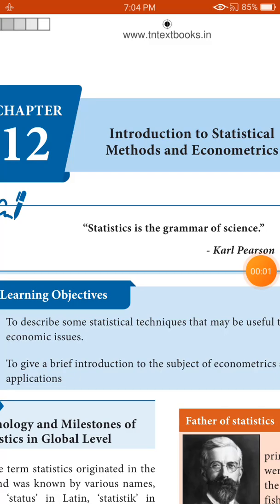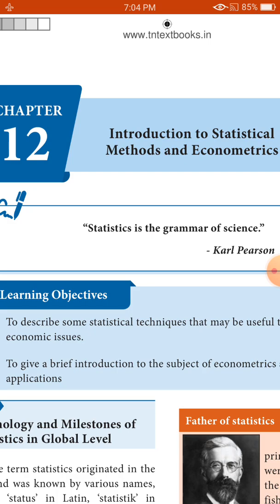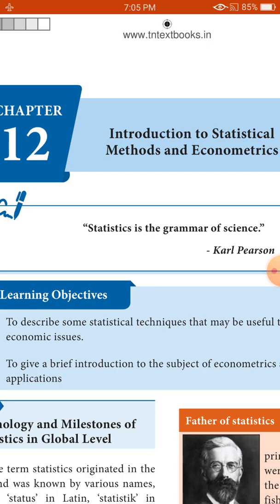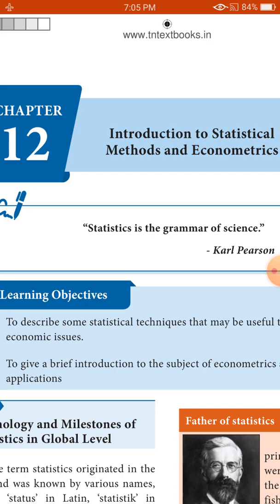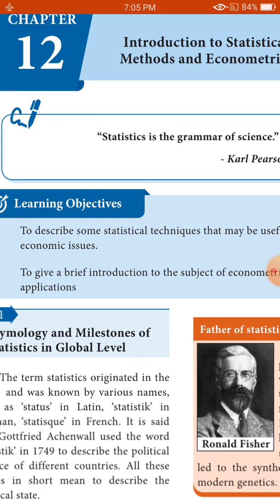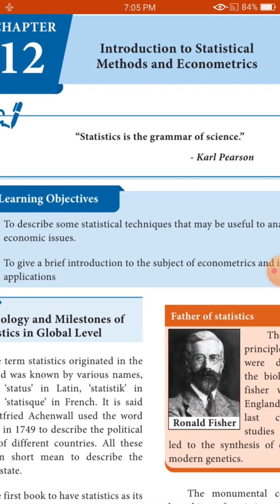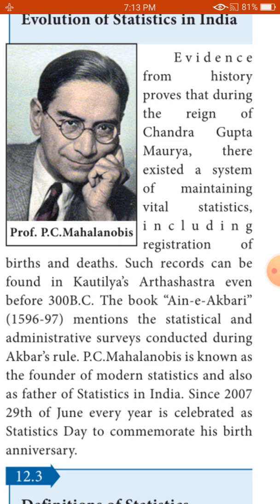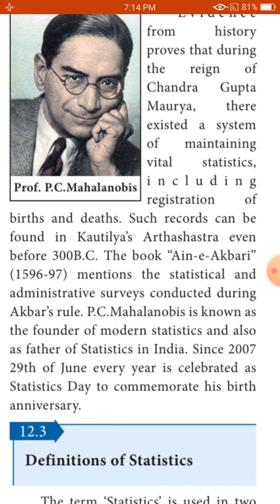12th economics ln-12 part-1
Statistical analysis